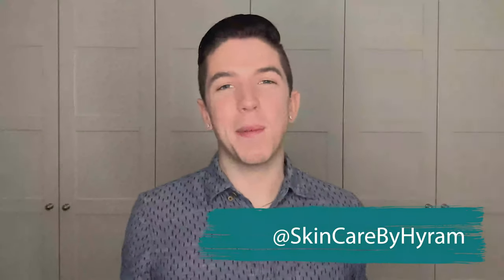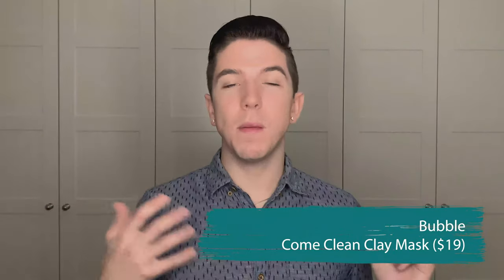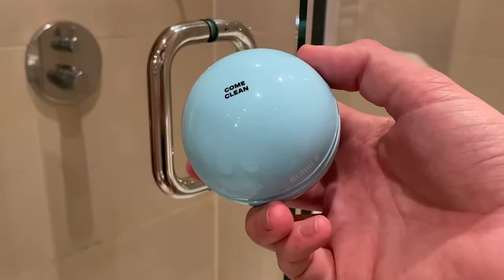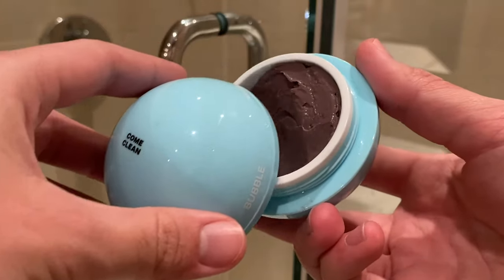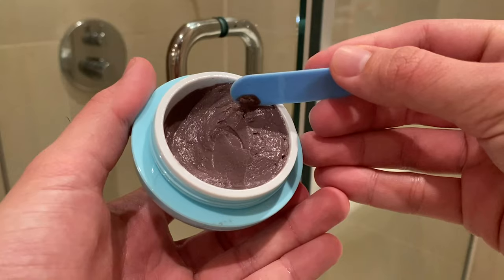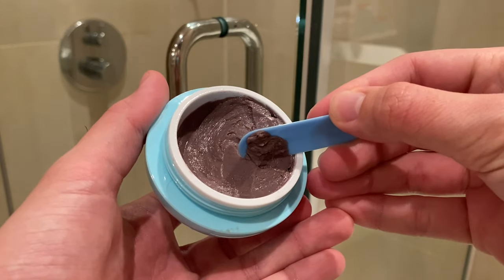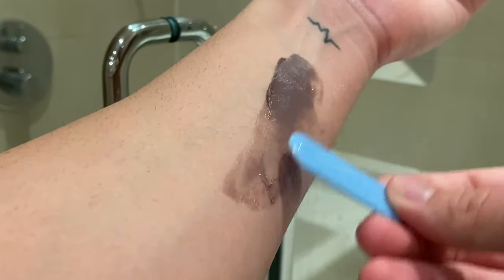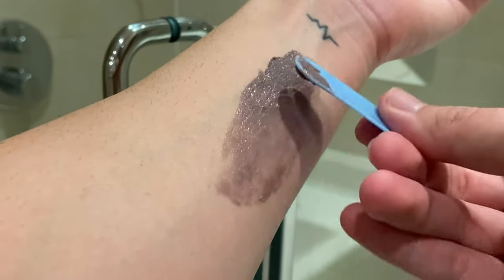Skincare by Hyram | Bubble Skincare Come Clean Detoxifying Clay Face Mask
We teamed up with Hyram to give you all the info you need about our product line—here are his thoughts on our Come Clean Detoxifying Clay Face Mask. 🥰✨